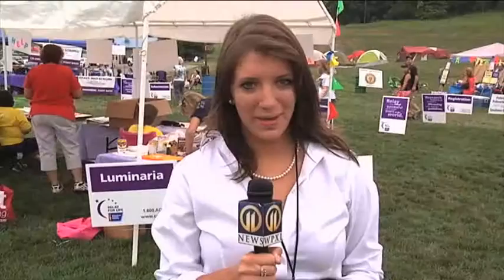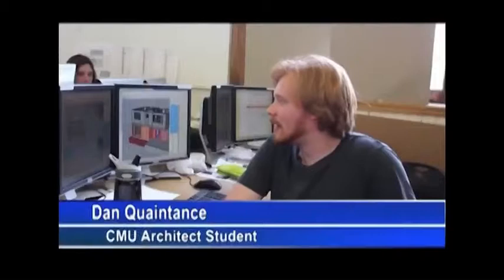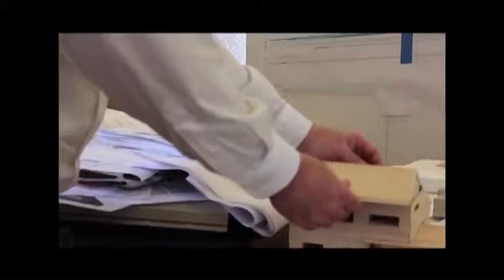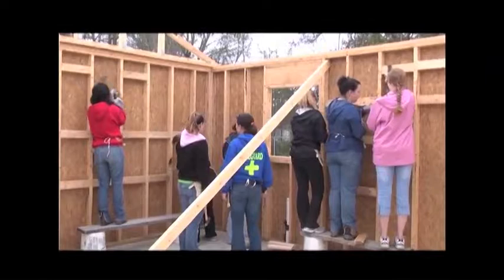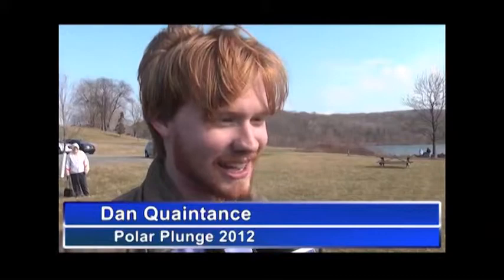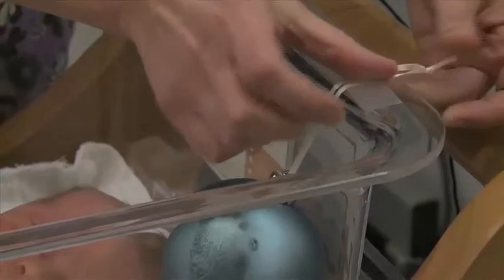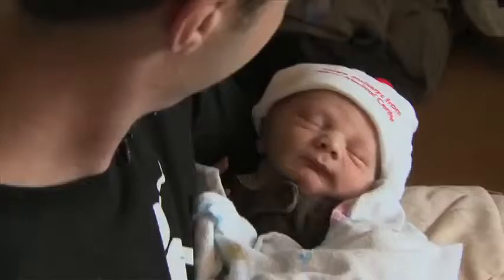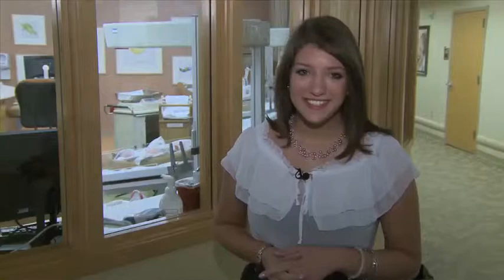Hannah Paczkowski's Demo Reel